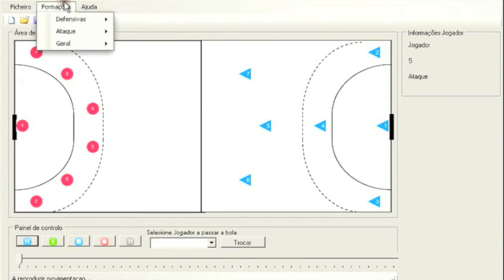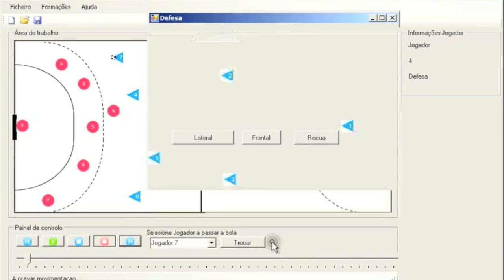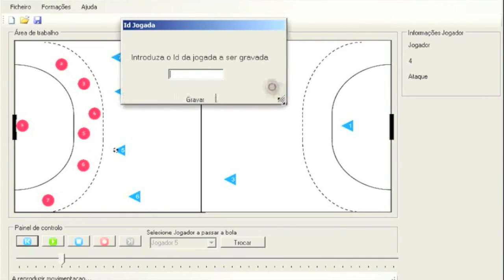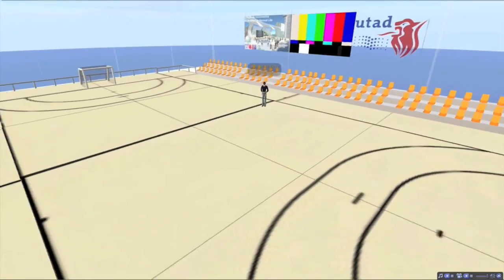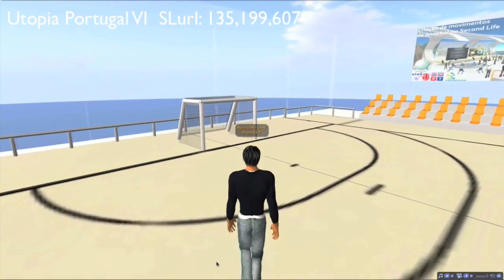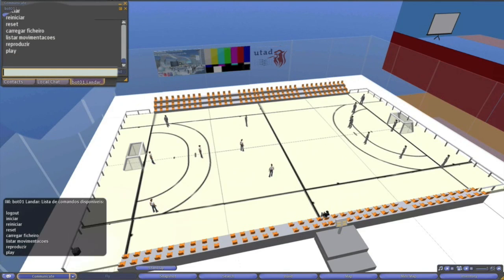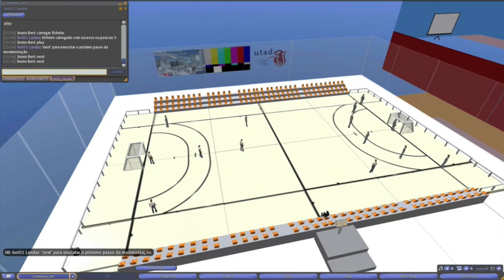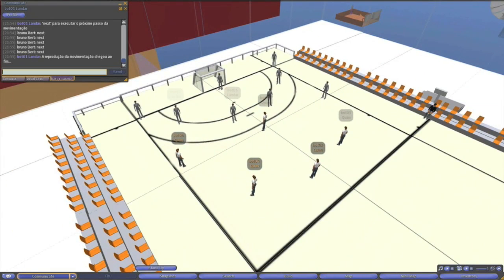Reproducing Handball Strategies in Second Life On-Demand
System for Defining and Reproducing Handball Strategies in Second Life On-Demand for Handball Coaches Education